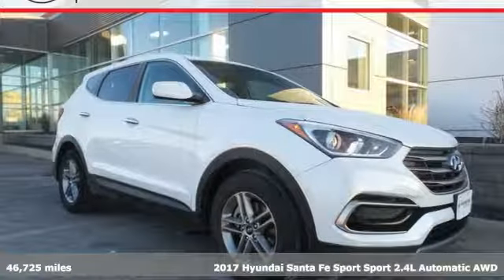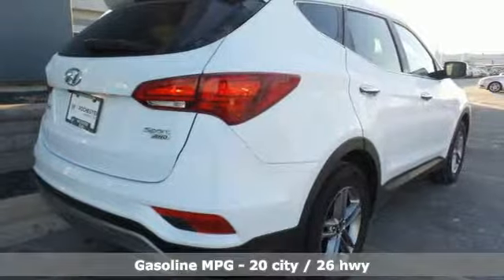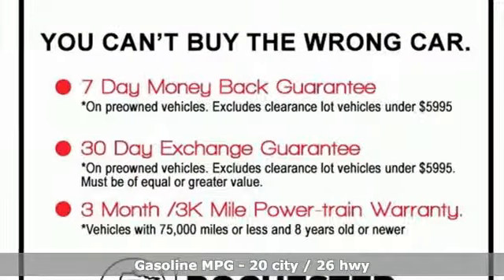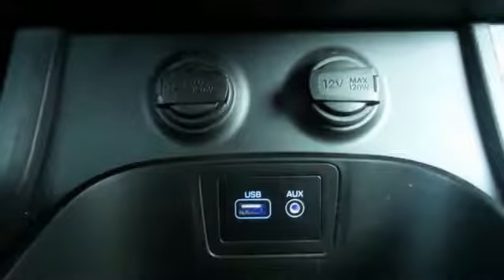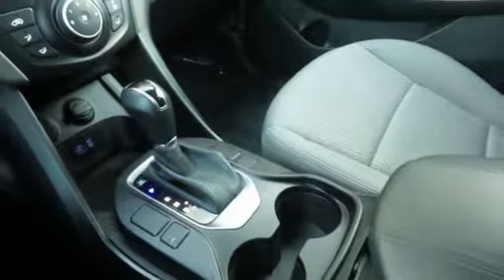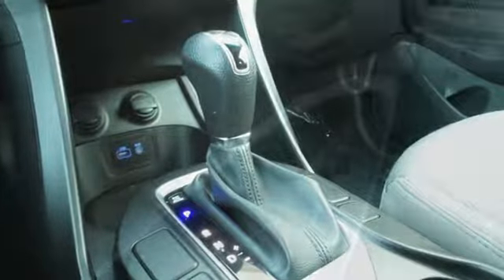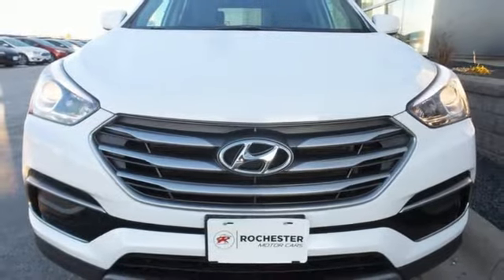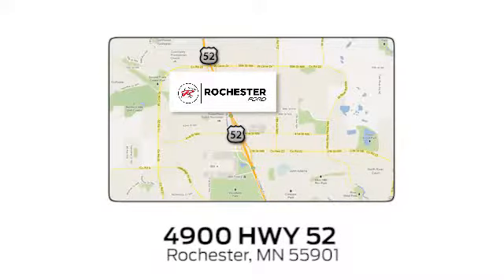Used 2017 Hyundai Santa Fe Sport Rochester MN Winona, MN P10110 - SOLD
Year: 2017
Make: Hyundai
Model: Santa Fe Sport
Trim: 2.4 Base
Engine: 2.4L I4 DGI DOHC 16V
Transmission: 6-Speed Automatic with Shiftronic
Color: White
Interior: Gray
Mileage: 46725
Stock #: P10110
VIN: 5NMZTDLB6HH031008
Santa Fe Sport 2.4 Base Frost White Pearl Clearance Special Priced below KBB Fair Purchase Price! We look forward to earning your business.

Address:
4900 Highway 52 North